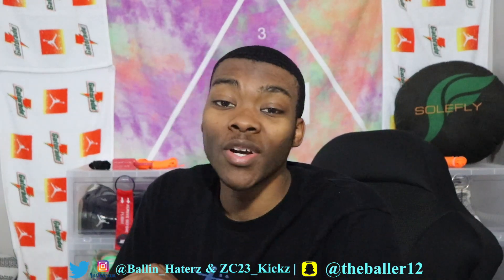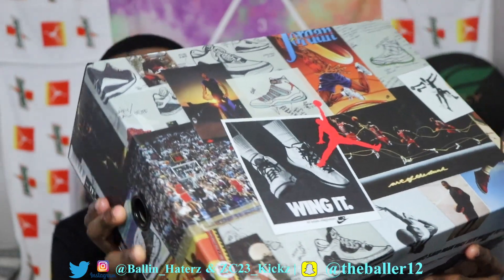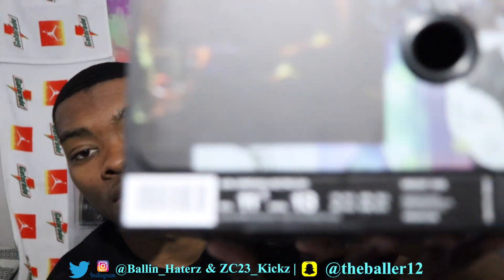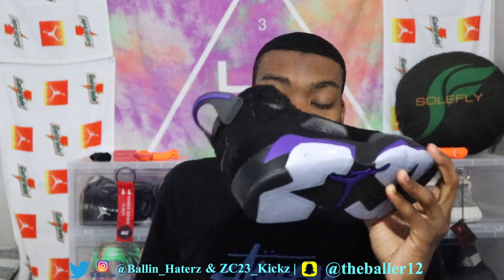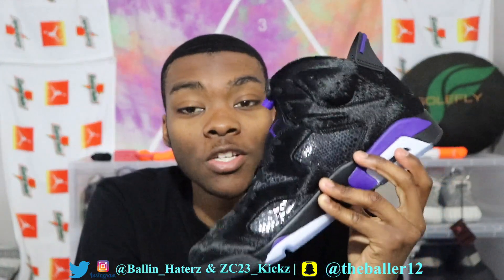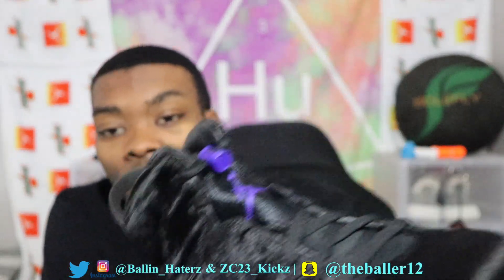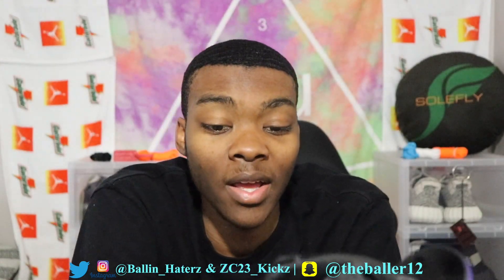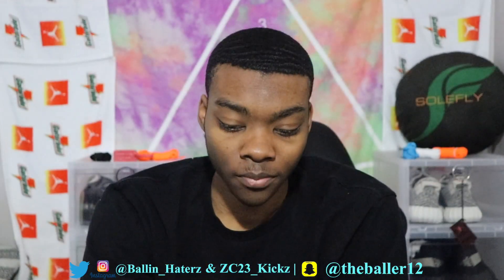I TOOK AN L BUYING THESE UGLY SHOES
THESE JORDAN 6 SOCIAL STATUS SHOES ARE HIDEOUS

My Dimensions:
Shoe Size- 11-12, Prefer 11.5
Shirt Size- L
Pants- L/ 32,34
Jackets- XL

Gaming:
PS4: ZC2Killer99
XB1: ZC2Killer